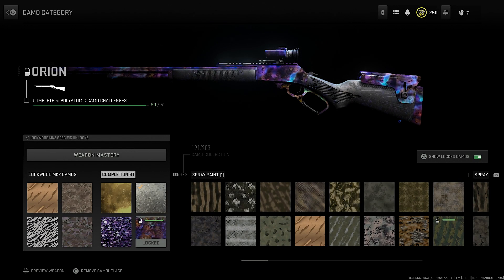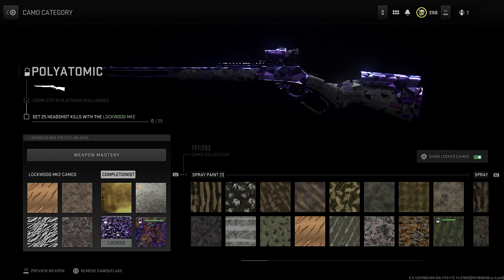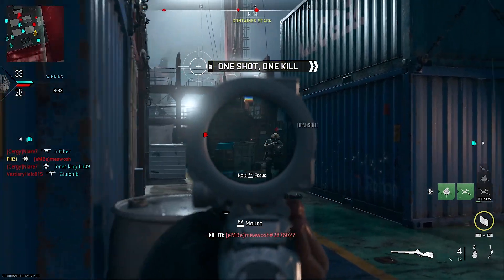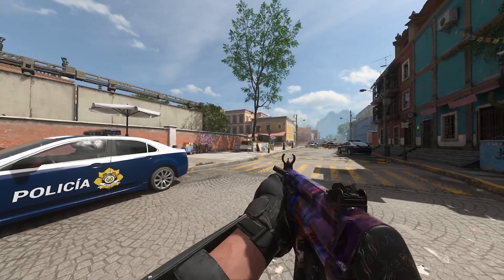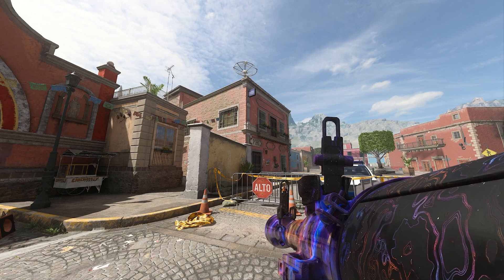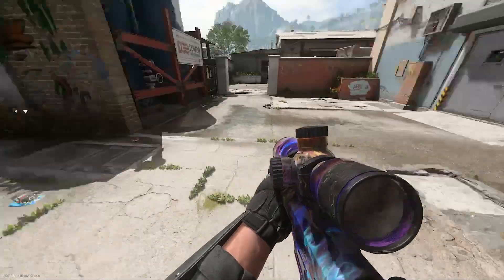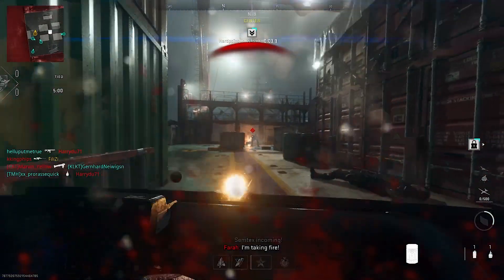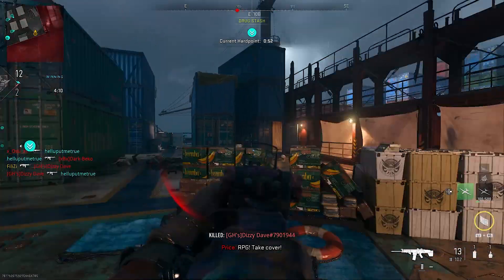I FINALLY Unlocked Orion In MW2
My first MP mastery camo

MW2, MW, Modern warfare, Modern warfare 2, Cod, Call of duty, Call of duty MW2, Orion, Orion camo, MW2 camo, I unlocked Orion accidentally